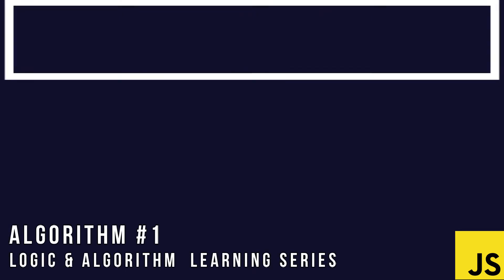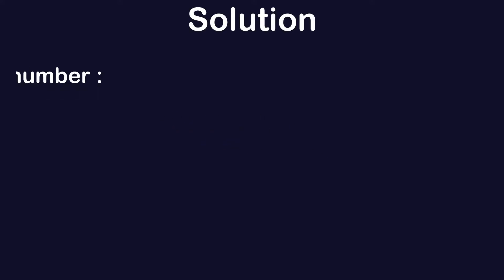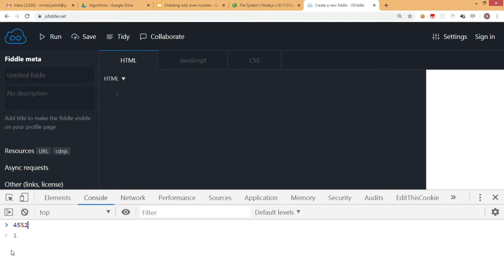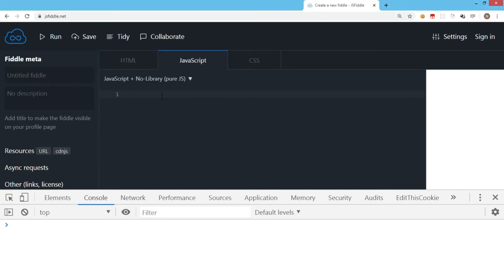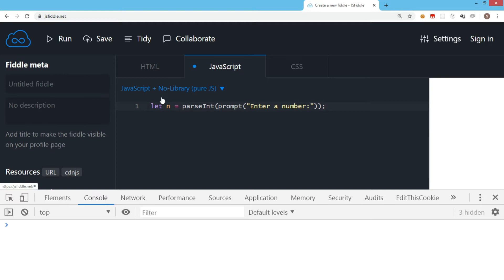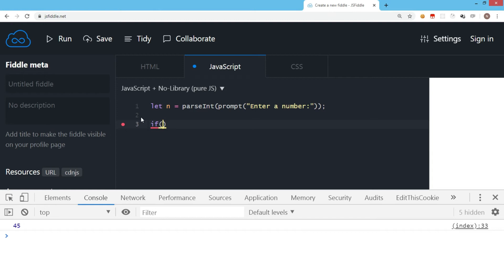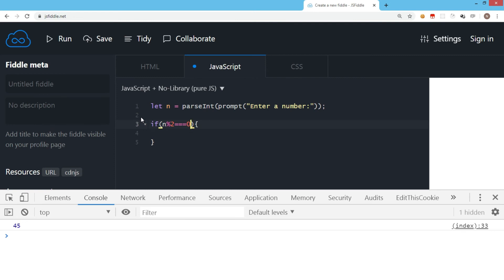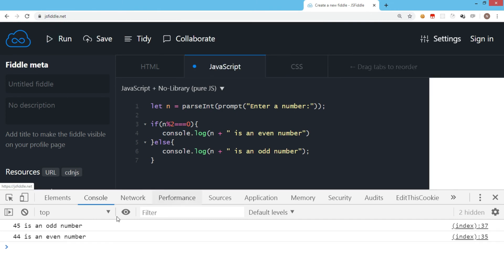JavaScript Algorithm Tutorial #1 | Check number is odd or even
Learn how to check odd or even in Javascript.